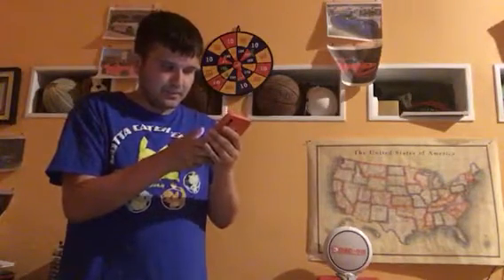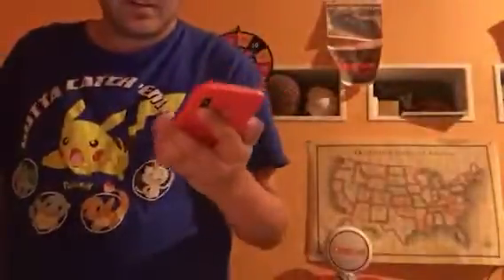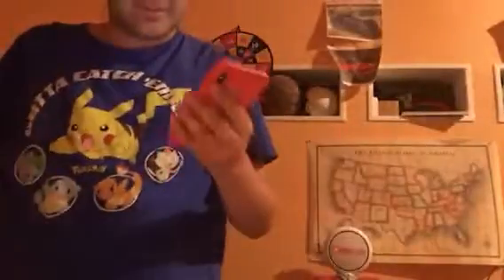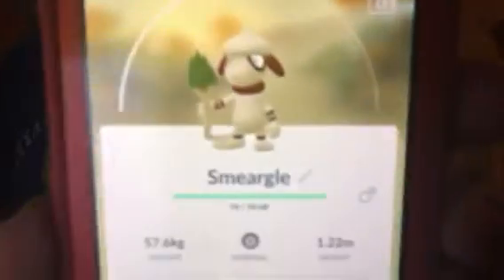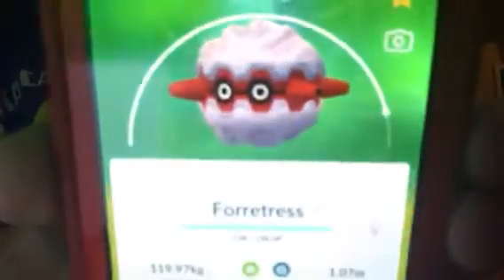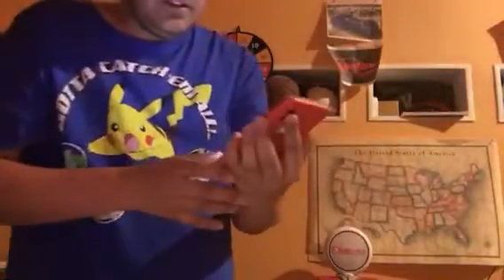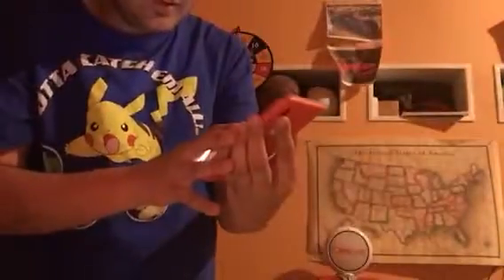Bug-Out Event On Pokémon Go Has Officially Ended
This past week, Pokémon Go had it’s first ever Bug-Out Event. Bug-Type Pokémon have been appearing more frequently in the wild. There were 4 Bug-Type Shiny Pokémon during this event. They are Shiny Scyther, Shiny Caterpie, Shiny Pineco, and Shiny Pinsir. During the event, I caught 2 Shiny Caterpie, 2 Shiny Roselia, and 1 Shiny Pineco. That’s not bad at all for me but I didn’t get a Shiny Scyther. Hopefully sometime, a random Shiny Scyther will appear. The Bug-Out Event has officially ended but it was a great event. I’m sure more events will happen soon. In this video, I was showing you guys every single Pokémon I caught during the Bug-Out Event. I hope you guys enjoyed this video.